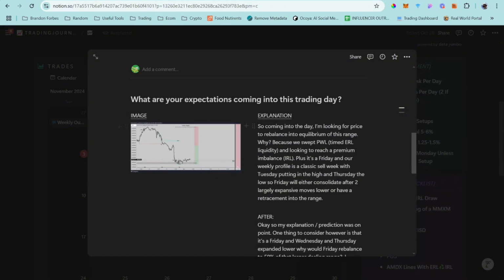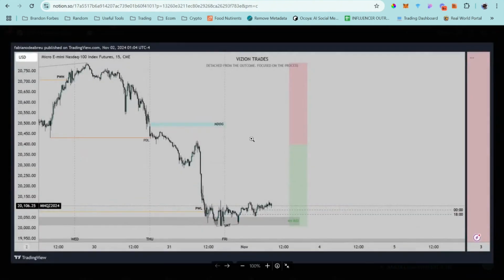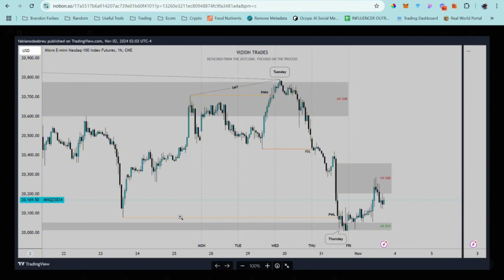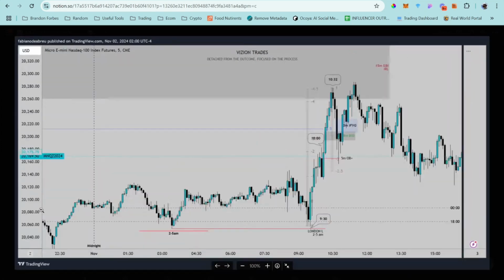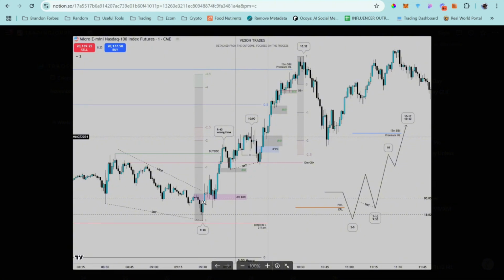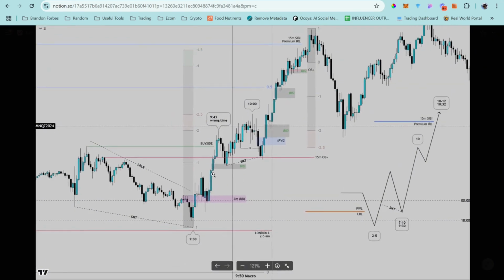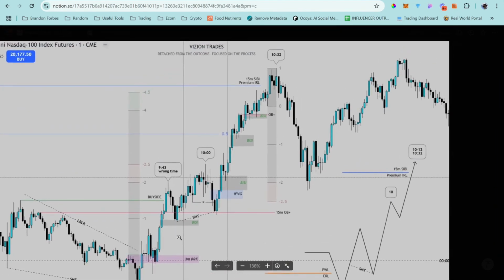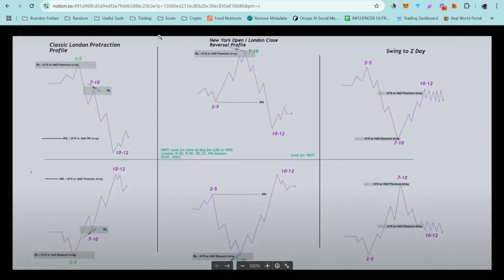How To Add Time Elements Into Your Trading | Intraday Profiles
Everyone talks about time over price, but what does that actually mean? In this video I cover how to add time elements into your trading and what to look for in terms of intra day profiling and what time price should make the highs / lows.

John 14:6 - “I am the way, the truth, and the life. No one comes to the father except through me.”
All Glory to Jesus ✝️